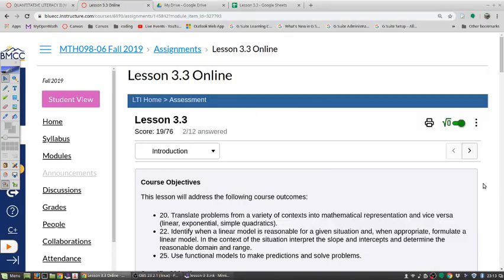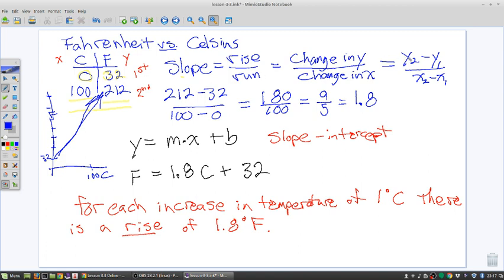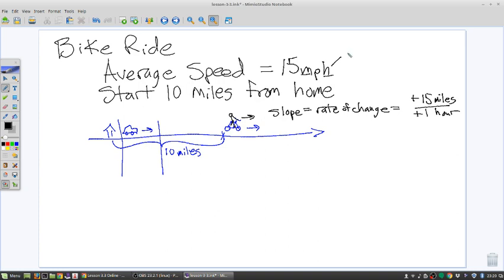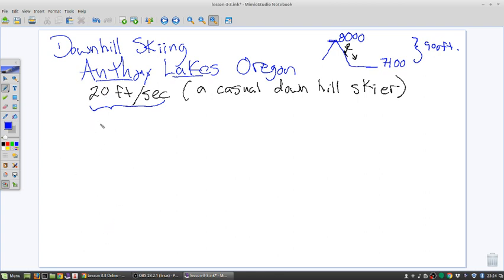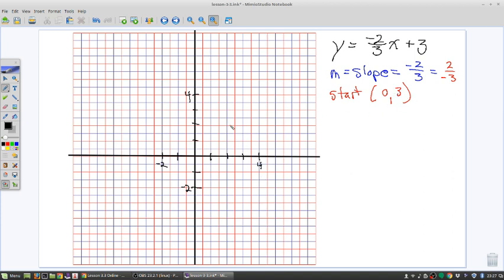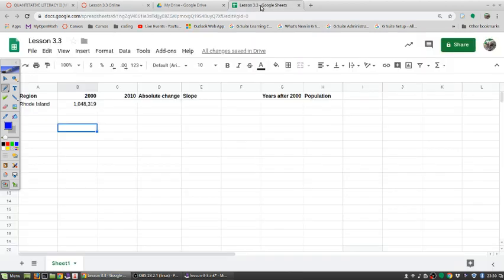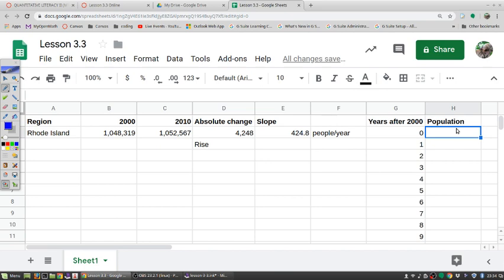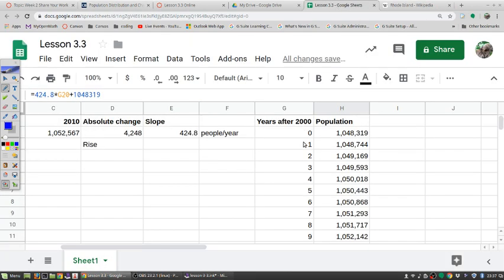Quant Lit 2 Lesson 3.3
MTH098, Quant Lit 2, Week 2, Lining Up
Lines, slope, interpretations, and predictions
State population change